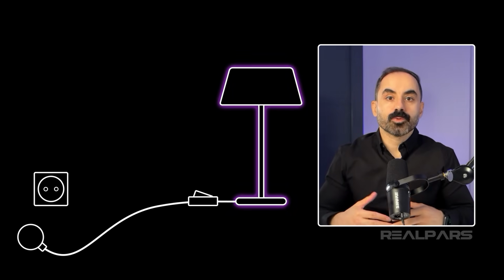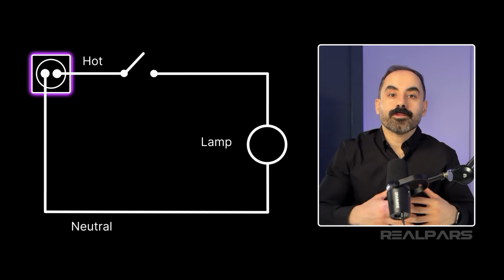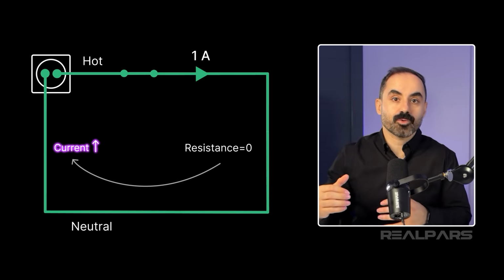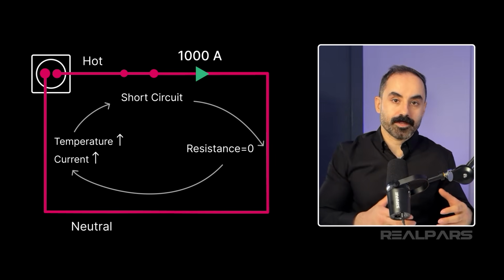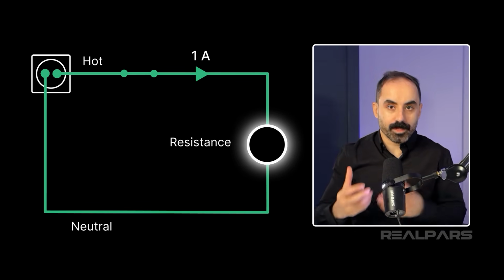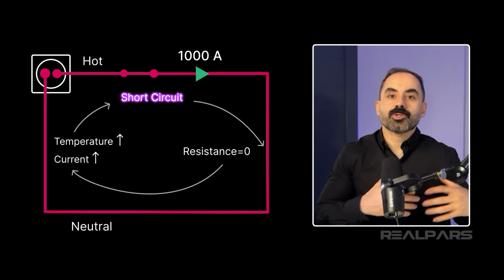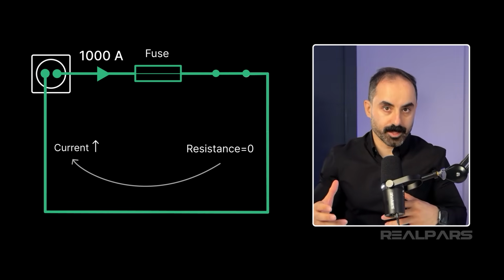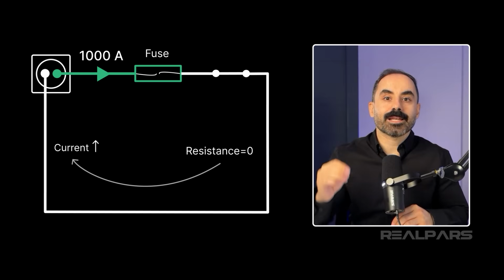What Is a Short Circuit?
⌚Timestamps:
0:00 - Introduction
1:49 - What is a short circuit?
2:45 - Why it's dangerous
4:59 - How to stop a short circuit
7:43 - Recap

In this video, @Shahpour  explains what a short circuit is and why it happens using a simple lamp circuit that's easy to understand.

We go through the concepts step by step:

- How electricity flows through a basic circuit
- What resistance is and why it controls current
- Why current becomes extremely high during a short circuit
- Why short circuits are dangerous
- How to stop a short circuit from happening